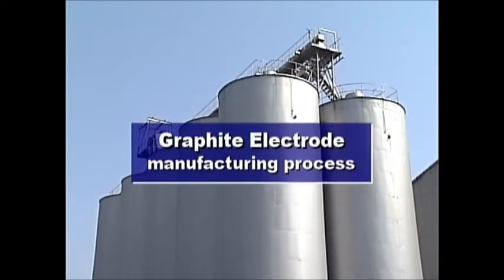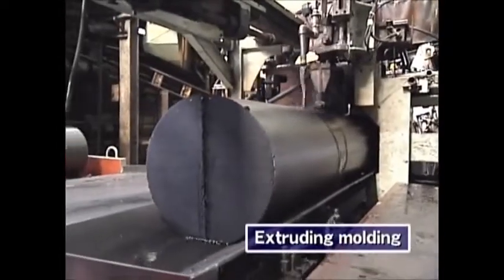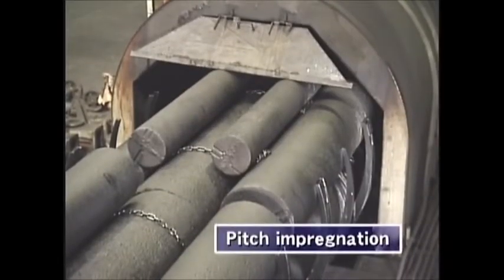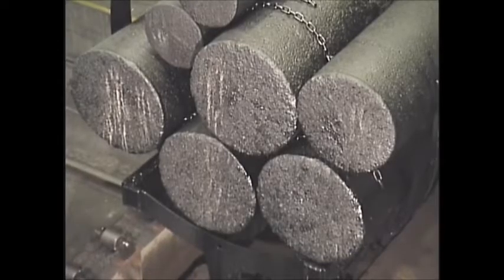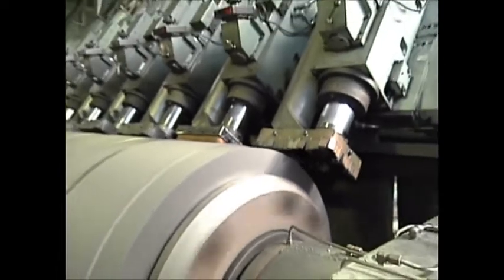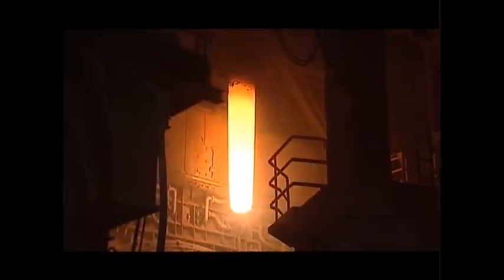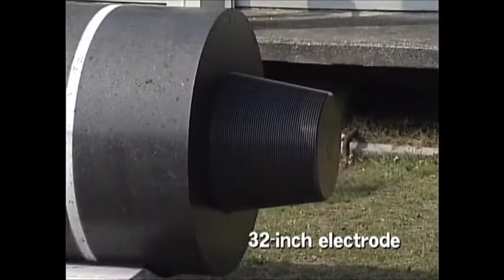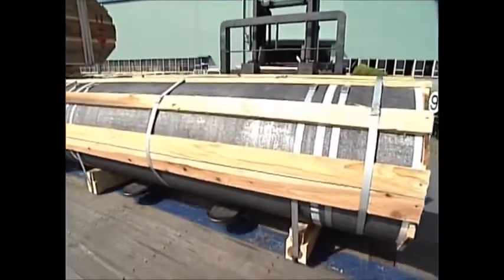PROCESSING OF GRAPHITE ELECTRODE 石墨电极加工过程【HP GRAPHITE CO., LTD. 聚兴碳素】graphiteelectrode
Detailed explanation of graphite electrode process 石墨电极的工艺流程详解
In carbon production, the commonly used raw materials can be divided into solid carbon raw materials, adhesives and impregnants. 在炭素生产中，通常采用的原料可分为固体炭质原料和粘结剂及浸渍剂两类。